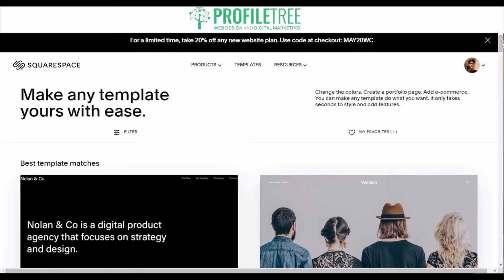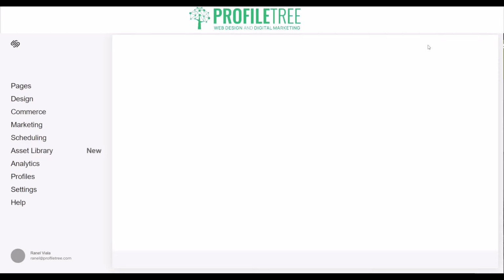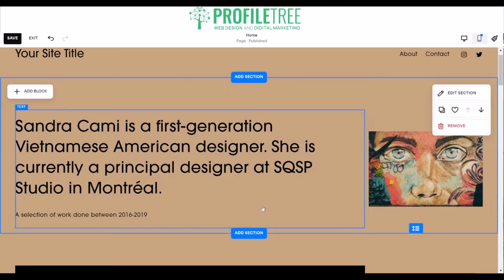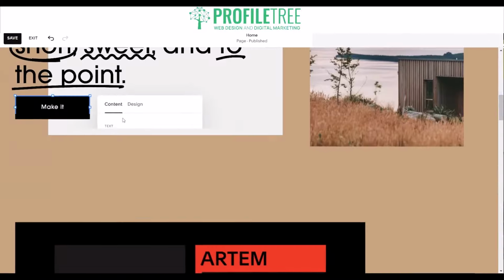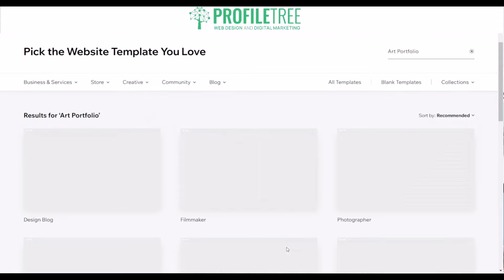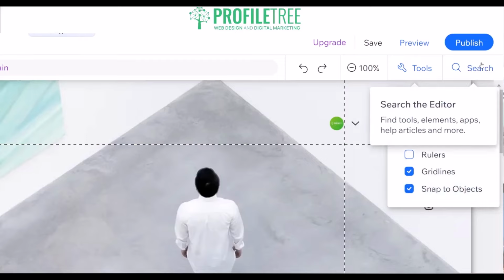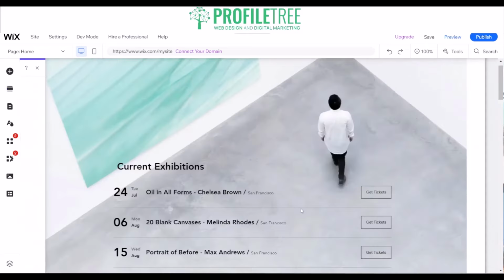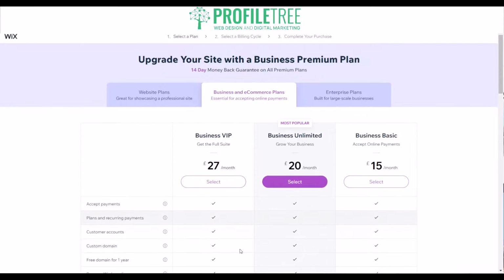Art Website: No Code Website Builder | Web Design | Art Website Ideas | Build a Website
In this video, we are going to cover how to build an art website using no-code website builders. This is a great option for anyone new to web design for their art business to allow them to launch their business online.

Selling art online offers numerous benefits to artists and collectors alike. Here are some of the key advantages:

Broad Audience: The internet offers a global platform, allowing artists to reach a worldwide audience. This significantly increases their potential customer base compared to traditional methods.

Accessibility: Selling art online means that your work is accessible 24/7, unlike a physical gallery which has opening hours.

Lower Costs: Setting up an online store or using an online art platform can be more cost-effective than maintaining a physical gallery. This can lead to lower prices for consumers and a larger profit margin for artists.

Control: Artists can control their online portfolio, how their work is presented, and their brand image.

Flexibility: Artists have the freedom to update their portfolios at any time, adding or removing pieces as necessary.

Direct Contact with Buyers: Artists can communicate directly with potential buyers through their online platform, fostering a personal connection that can lead to repeat business.

Easier Transactions: Online platforms offer streamlined transaction processes, often handling the selling, shipping, and payment processes.

Metrics and Analytics: Online platforms also provide artists with valuable data about who is visiting their store, which pieces are most popular, and where their buyers are located. This can inform marketing strategies and the creation of new work.

Exposure: With the right digital marketing strategies, such as using social media, artists can gain significant exposure for their work.

Opportunity for Emerging Artists: The online space provides an excellent platform for emerging artists to start selling their work, even without gallery representation.

While selling art online has numerous benefits, it also requires artists to be proactive in marketing their work and engaging with their audience. They must also ensure they use high-quality images to accurately represent their work and consider issues like copyright protection.